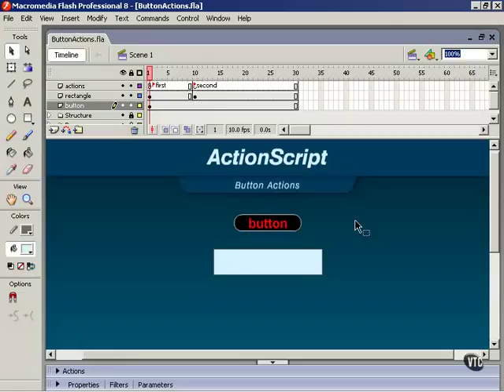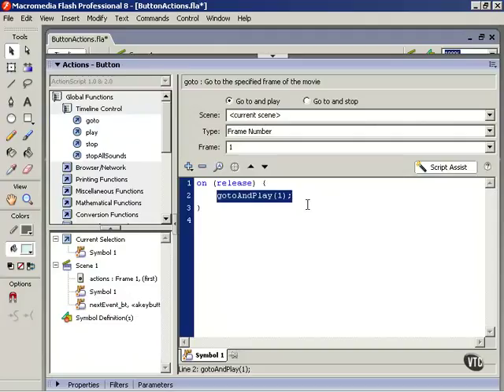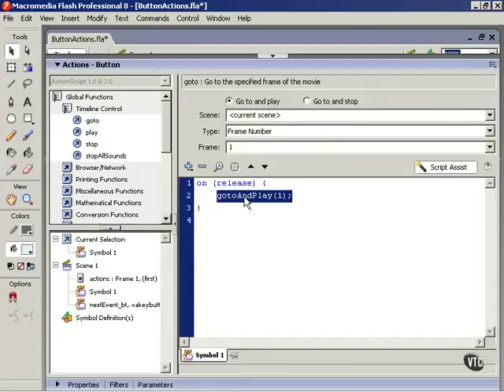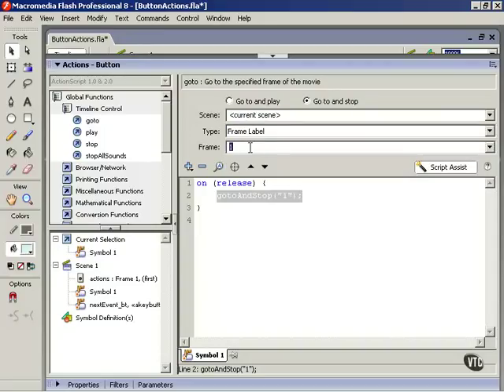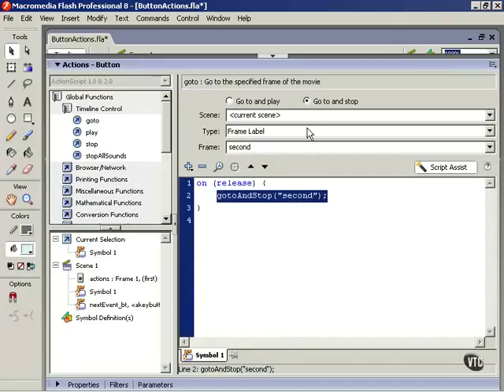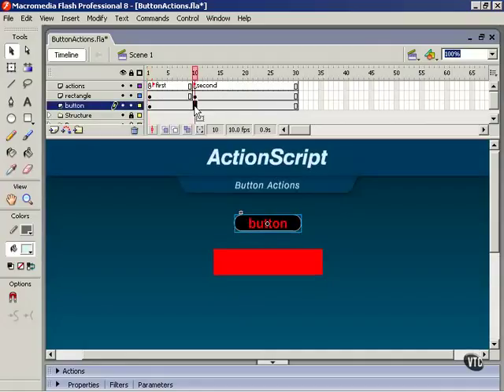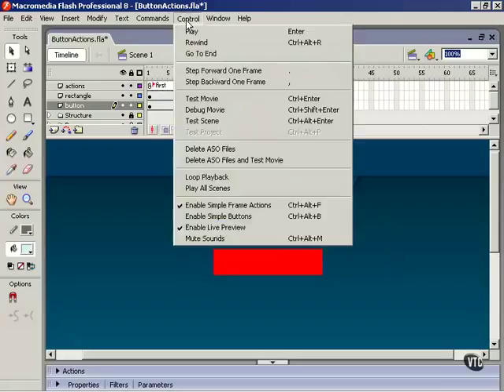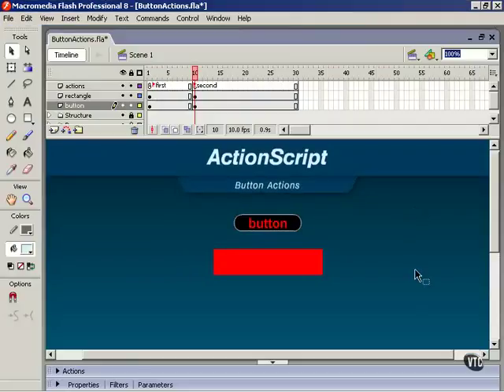142 Button Actions pt 2